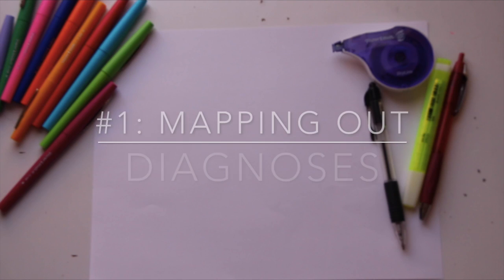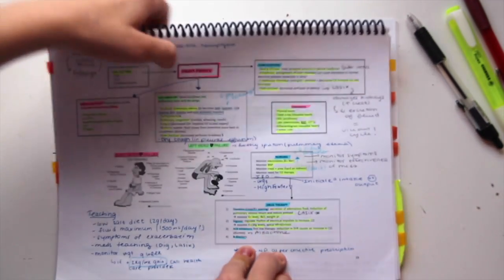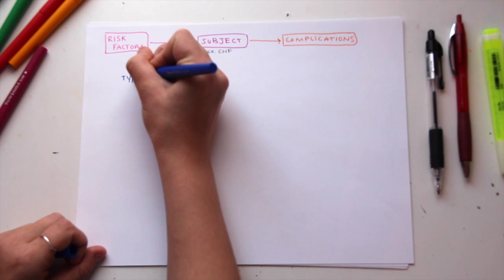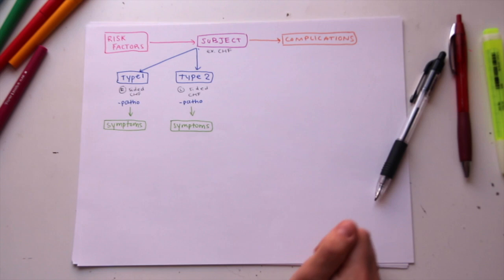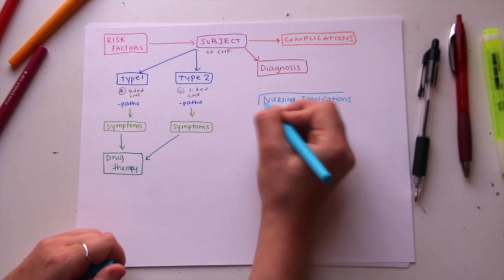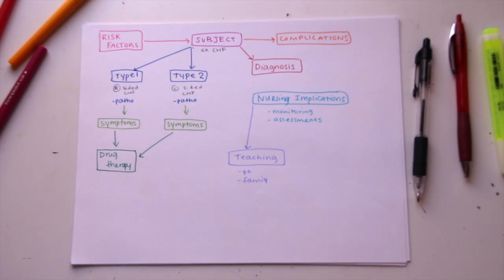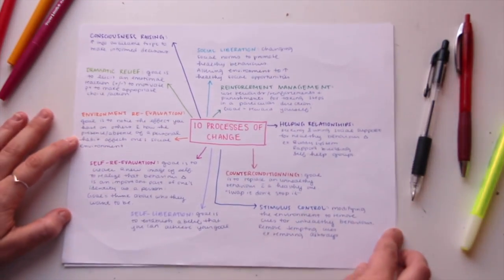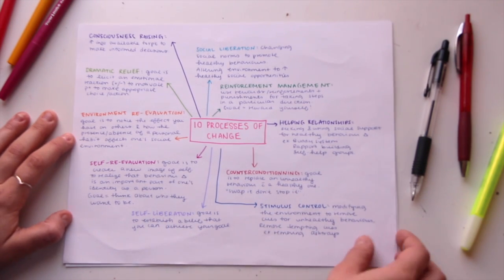HOW I MAKE CONCEPT MAPS - NURSING SCHOOL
Hey nursies!!! Here is a quick explanation about how I make my oh-so-lovely concept maps! Sorry for the slightly shitty quality, I was rushed while filming! :( Let me know if you guys use concept maps and if this was useful for you!